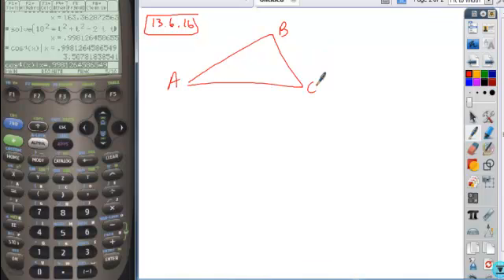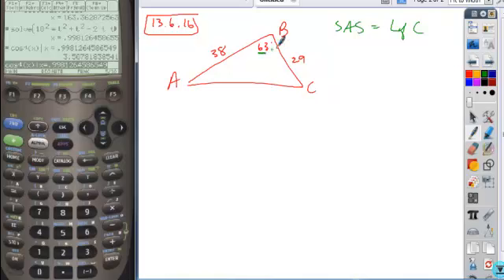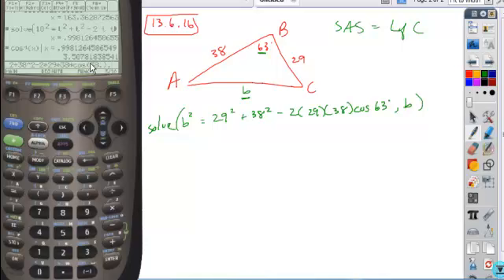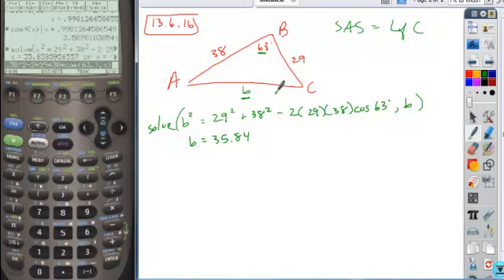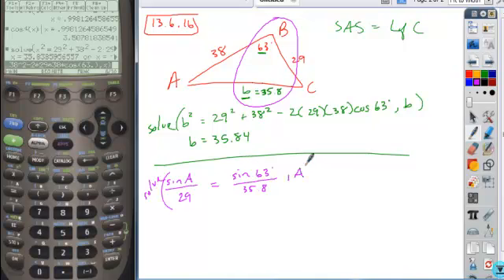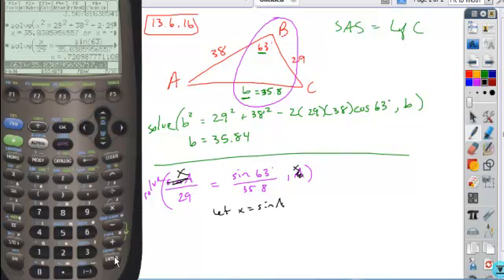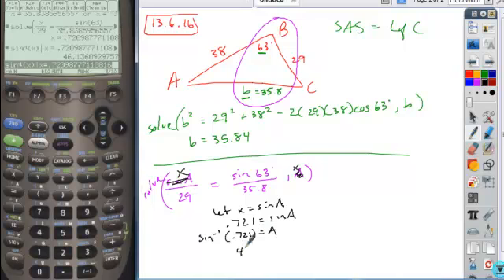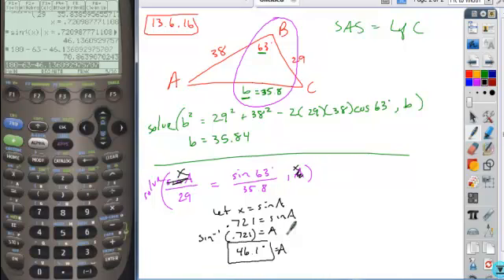136alg2_hw16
13.6 alg2 hw #16